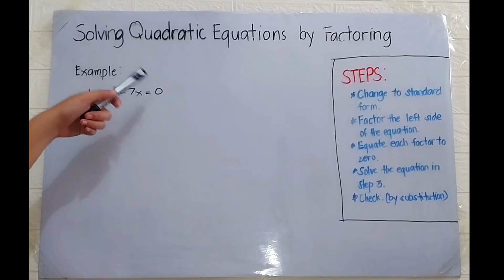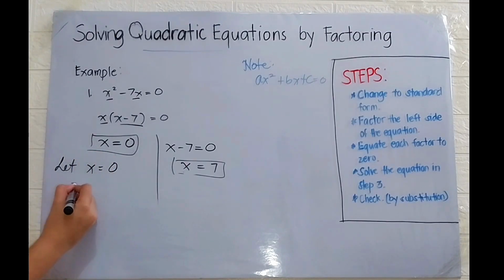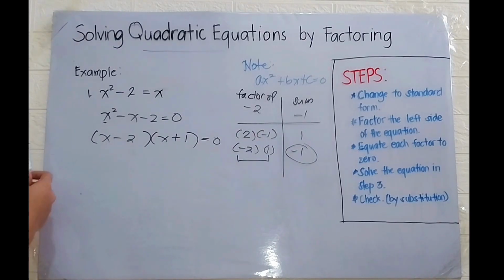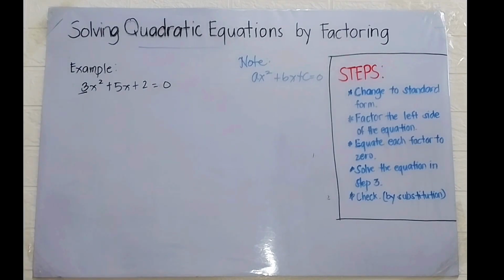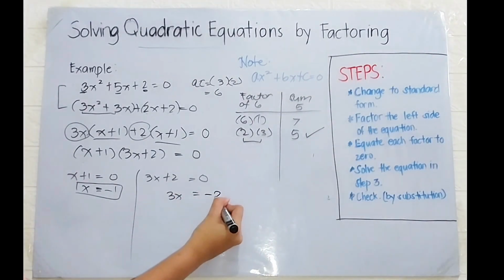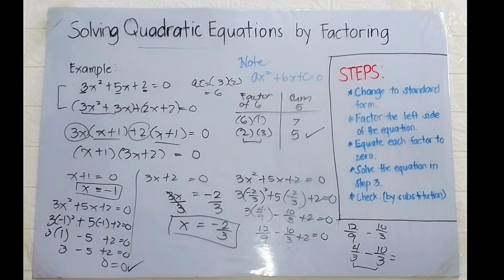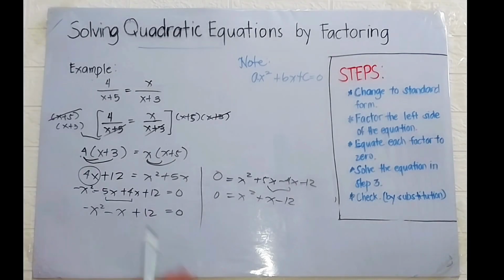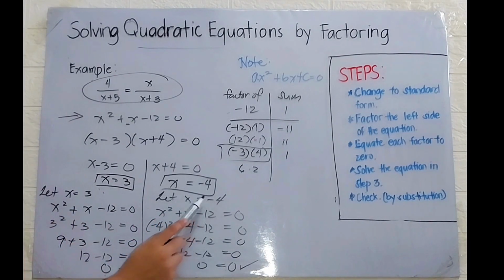How to Solve Quadratic Equations by Factoring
How to Solve Quadratic Equations by Factoring featuring recall of different factoring methods